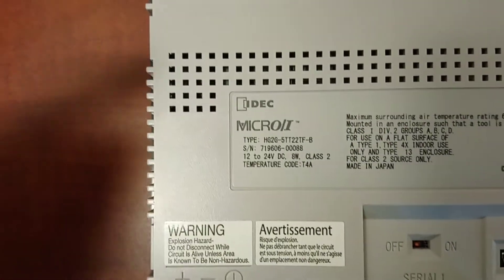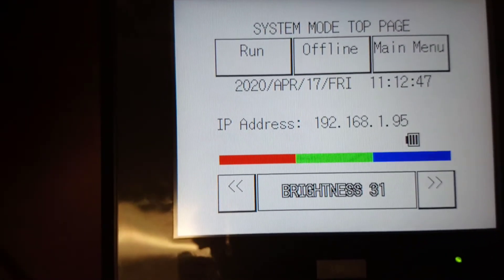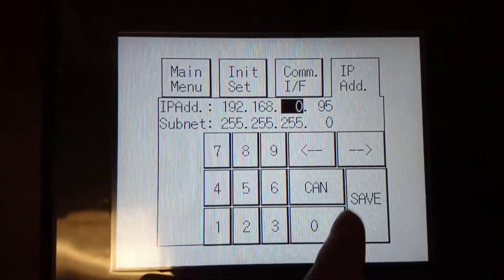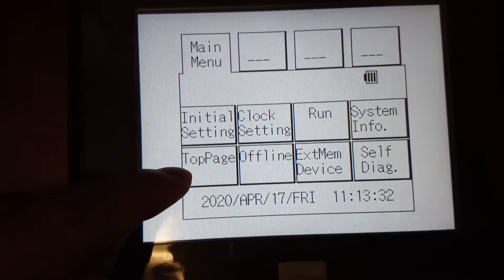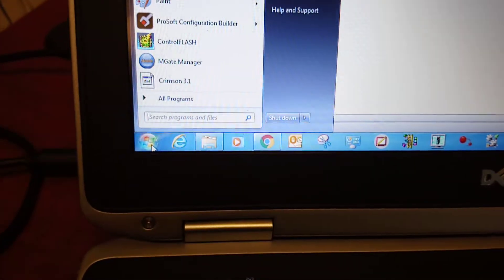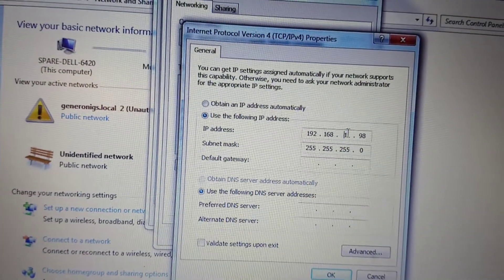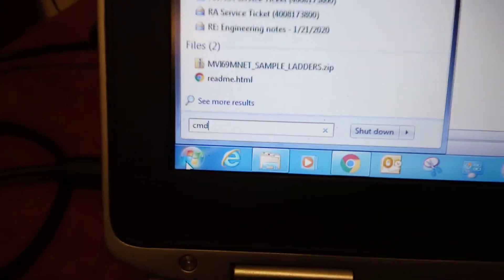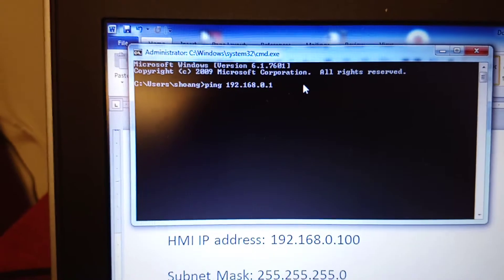IDEC HMI HG2G Ethernet Communication Setup for HMI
IDEC HMI
HG2G-5TT22TF-B
Basic ethernet communication setup for HMI itself.

Remember:
*** "TOP PAGE"*** "TOP PAGE"*** "TOP PAGE"***
After finishing the setup on HMI, it is required to exit all the way out to "TOP PAGE" before program can be downloaded or HMI communication can start working.